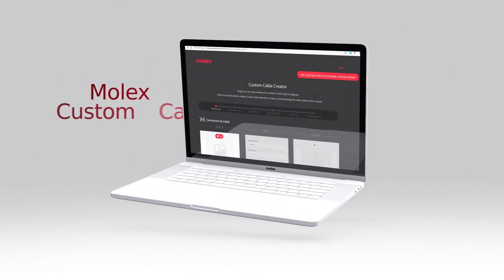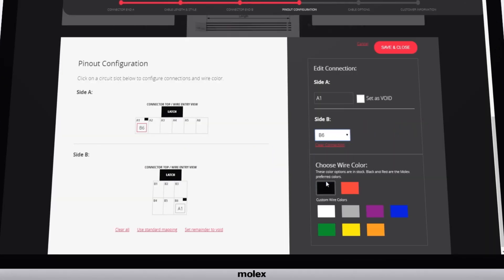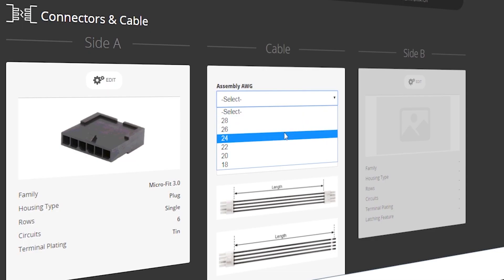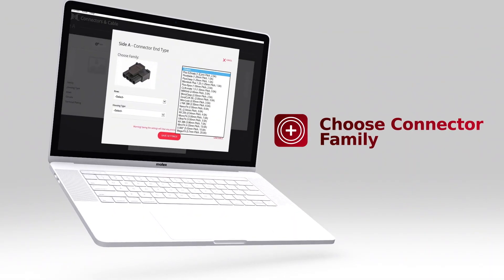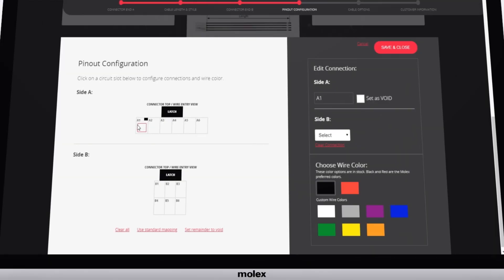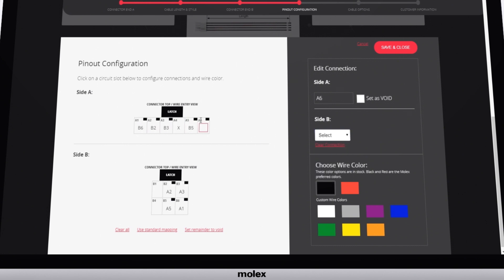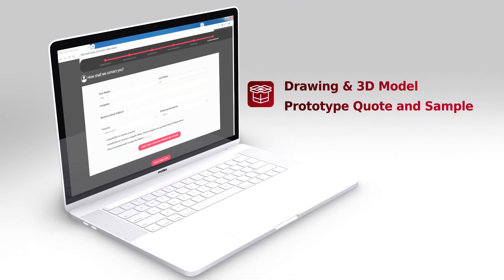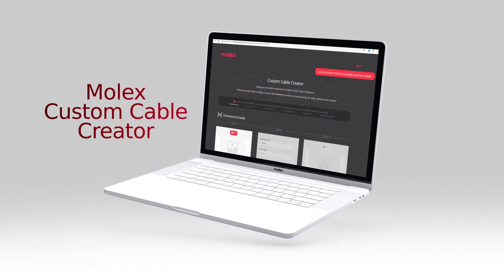Molex - Custom Cable Creator Introduction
This video shows how to design your own cable harness with the Molex Custom Cable Creator. Follow the prompts to design a Custom Cable Assembly to receive a concept drawing, 3D model, samples and/or a quote.